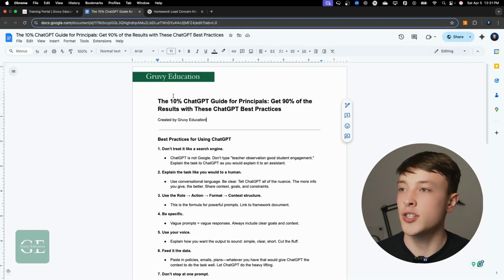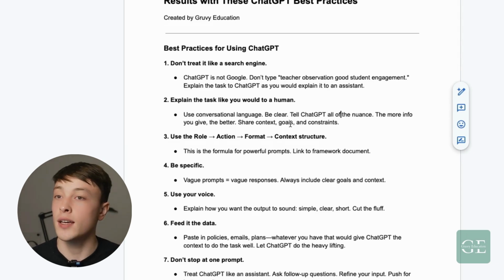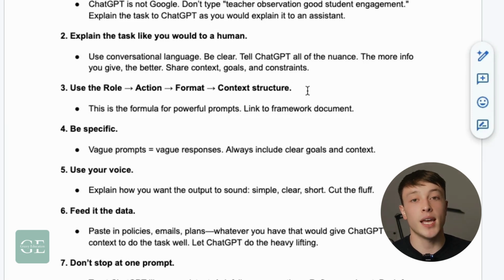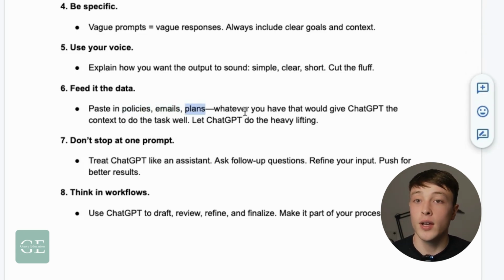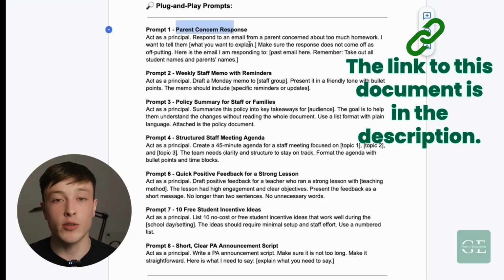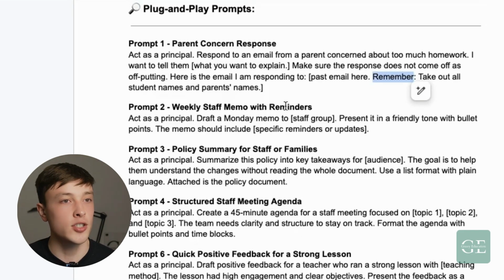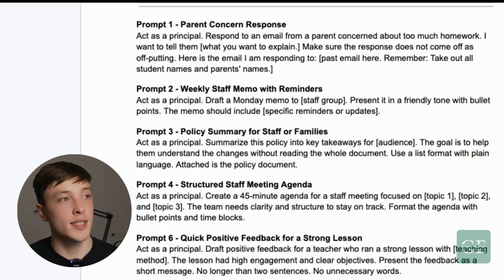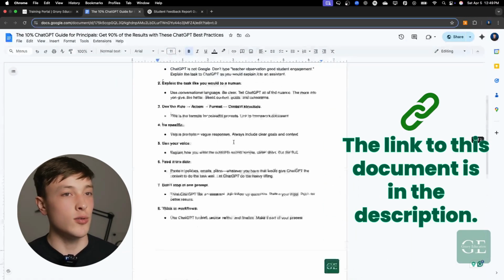The 10% of AI That Gets Principals 90% of The Results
Want to transform how your staff sees AI? Schedule a time to see if the training 150+ schools use is a good fit for your team

Want to see proof first?

This video gives school leaders the 10% of AI knowledge that drives 90% of the results. It shows how to write clear prompts, explain tasks like you would to an assistant, and use AI in eight practical ways—like writing parent emails and summarizing policies. Each example comes with a prompt you can copy and use. The free guide below includes every prompt from the video.

If you’re new to AI, this is the place to start. You’ll see exactly how ChatGPT fits into your daily work. Share this with your team. The video and guide make it easy to start using AI today.